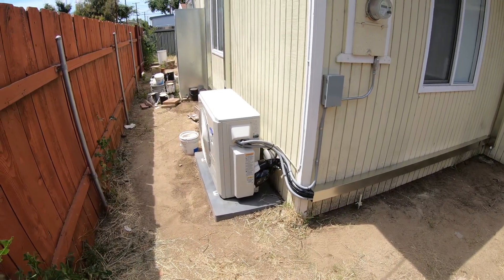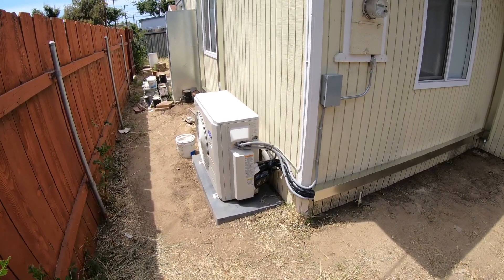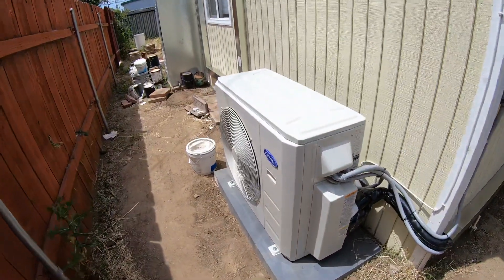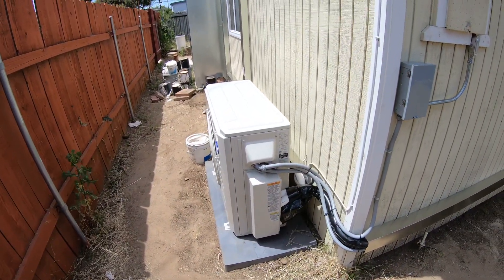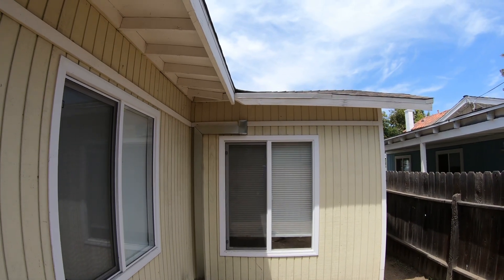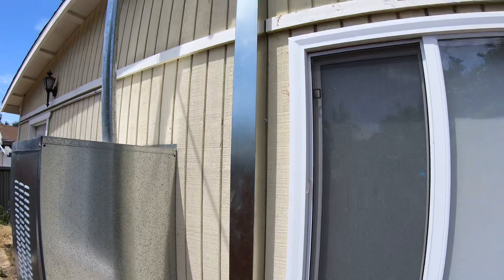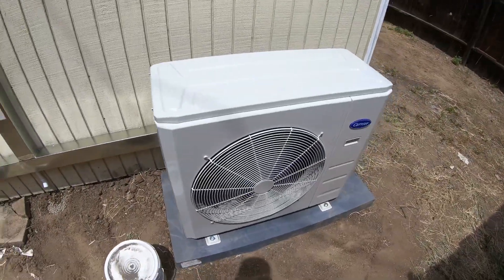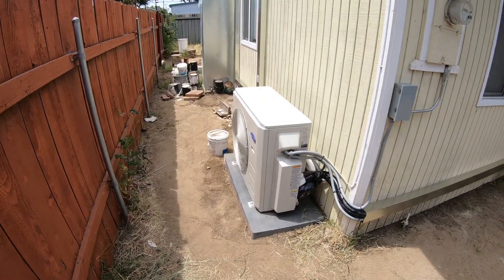Carrier 3 zone ductless split system - outdoor heat pump condenser 23+SEER Part 2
In this video Nick with Albert Air describes the installation of a Carrier heat pump condenser 23+SEER for a 3 zone system